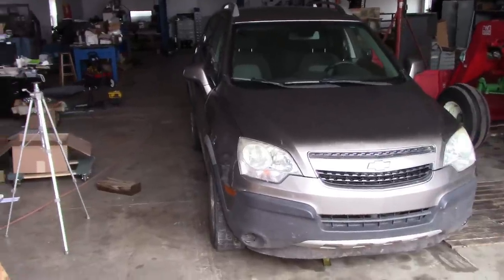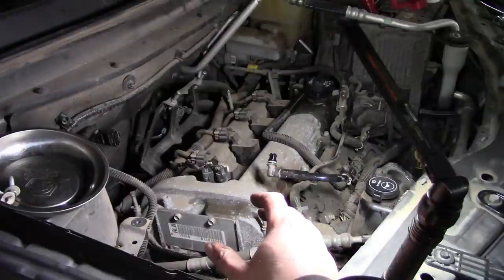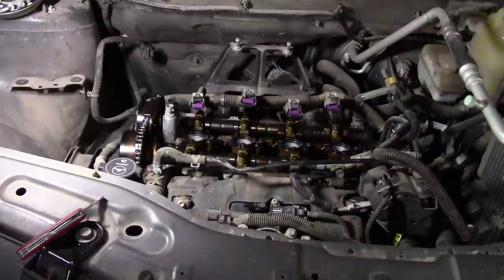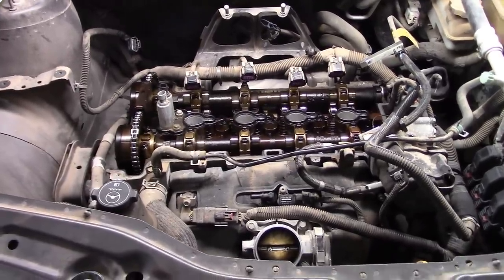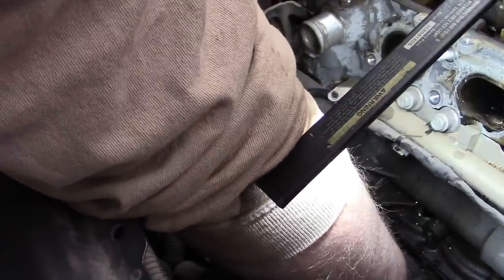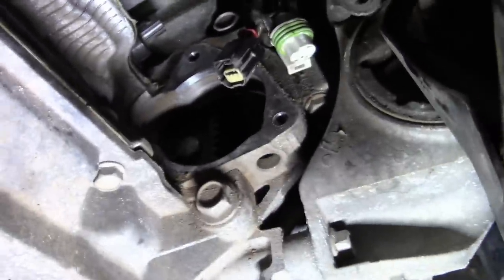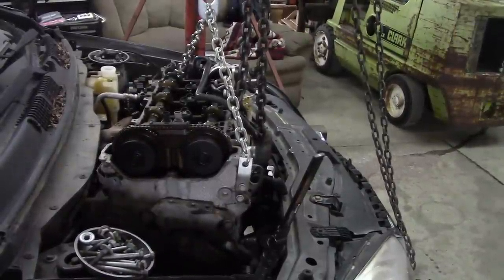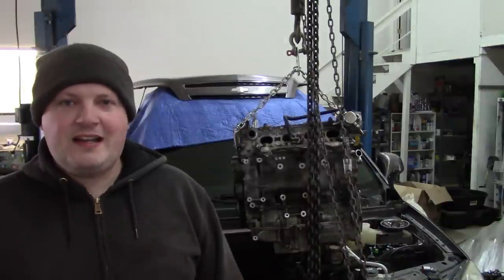I Bought the Cheapest Small SUV on Marketplace - Part 1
I picked up this cheap 2012 Chevy Captiva on Facebook Marketplace. It doesn't run and the engine is supposedly seized. Let's see if we can fix it!

*No, I did not buy the car from Neutral Drop!